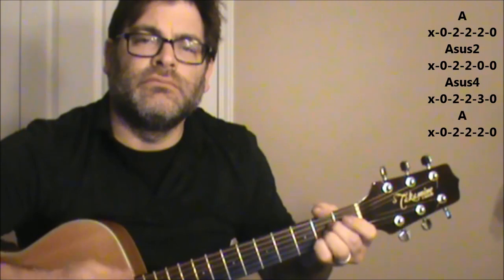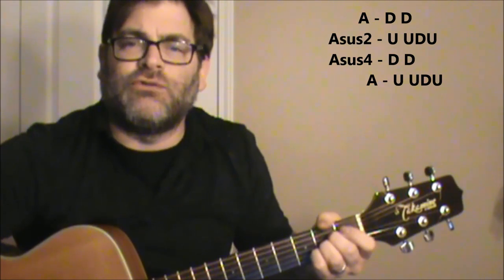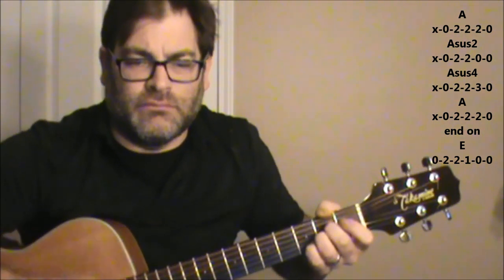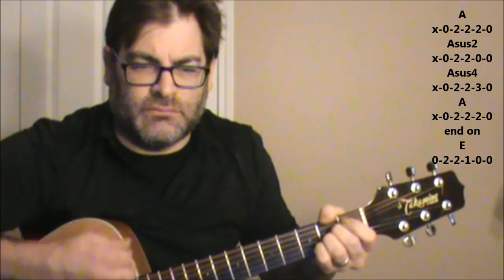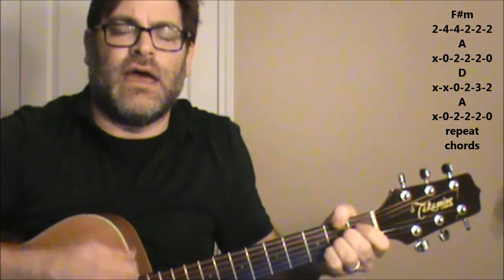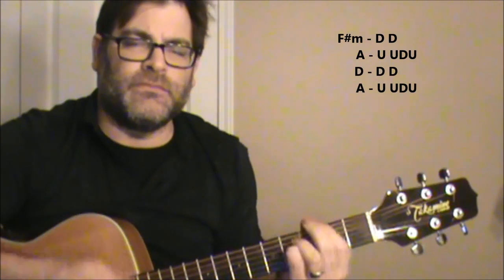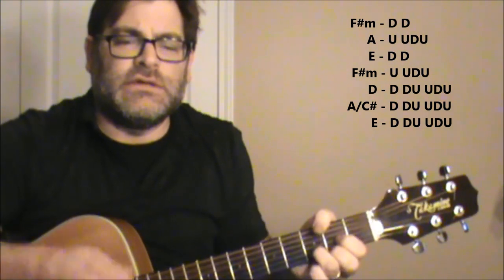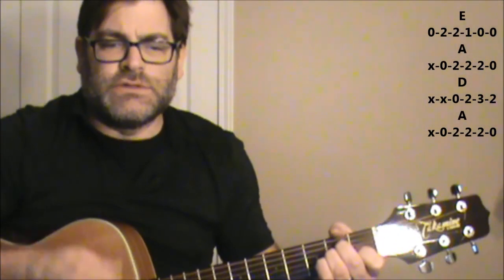How to play "Brilliant Disguise" by Bruce Springsteen on acoustic guitar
Play Bruce Springsteen "Brilliant Disguise" on guitar.